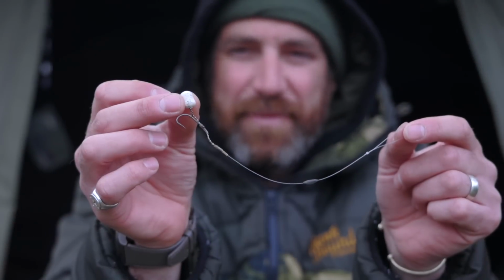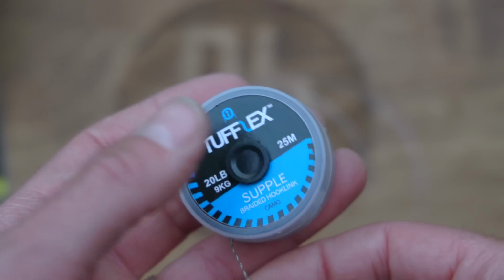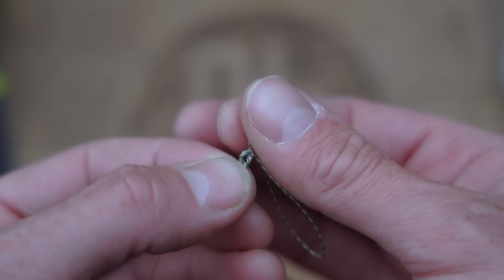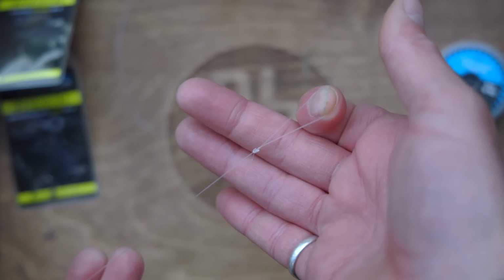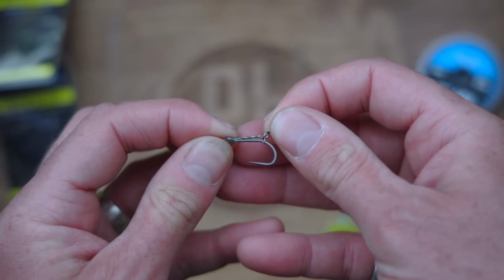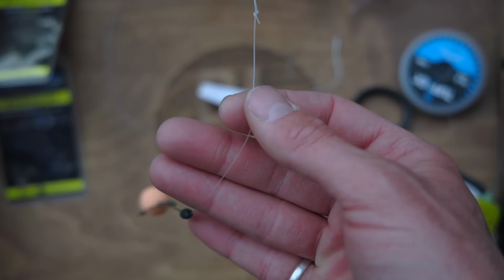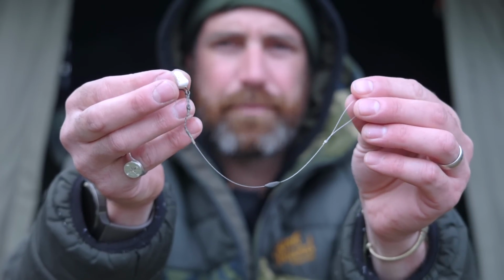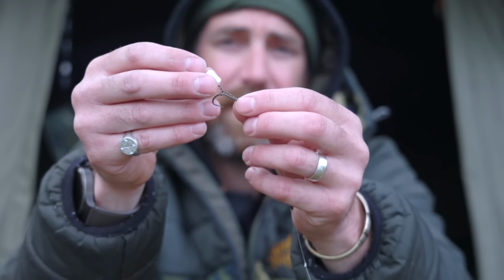One Carp Rig For Everything! Forget the Ronnie Rig!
The carp rig tying tutorial will show you a step by step guide to tying a carp rig that will work for any bait and in any angling situation! Ronnie rigs are ok but not very versatile. This rig will do it all!